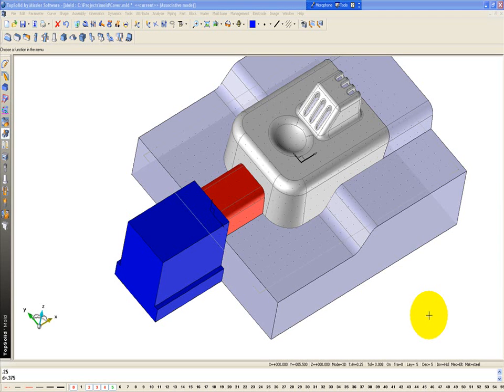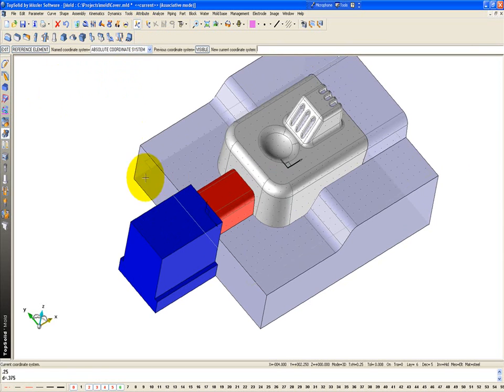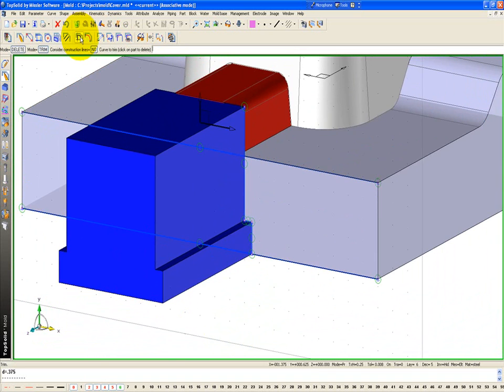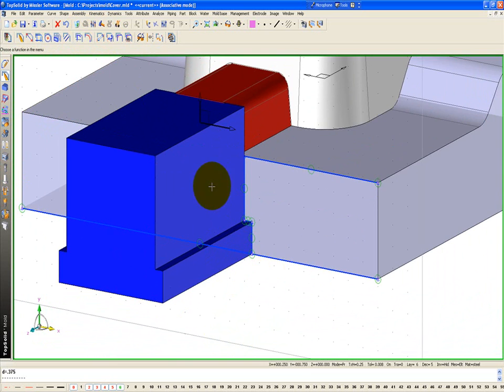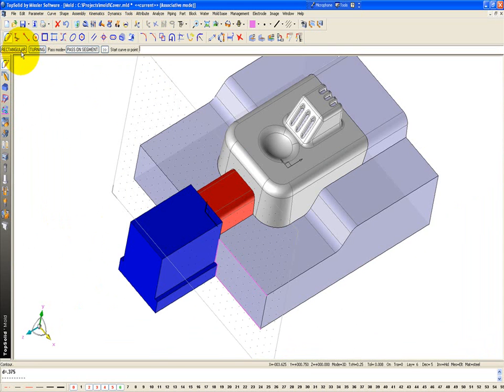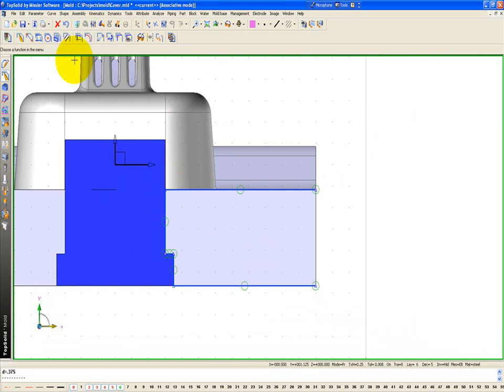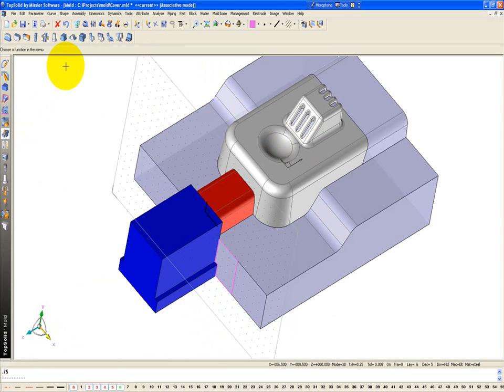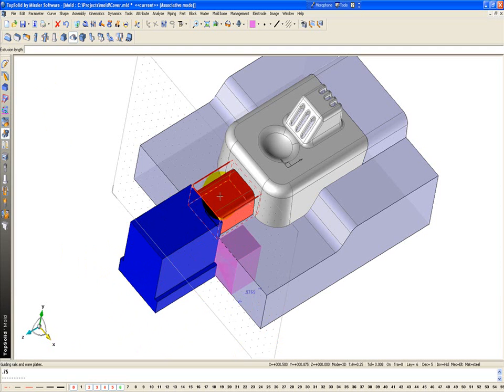Create a side action in TopSolid'Mold - step3 Create Gibbs